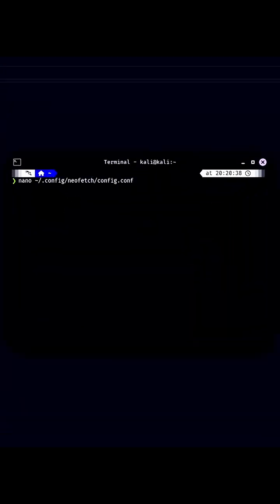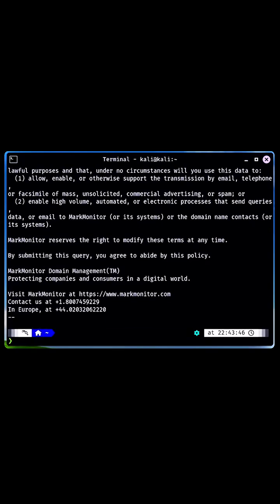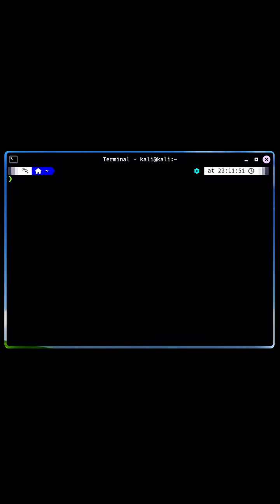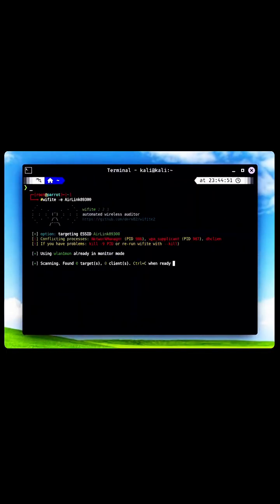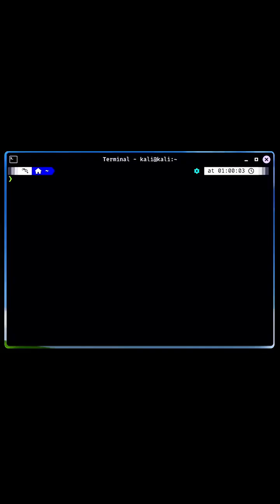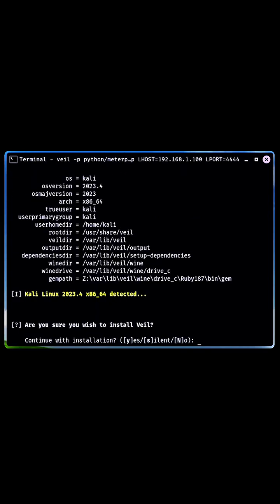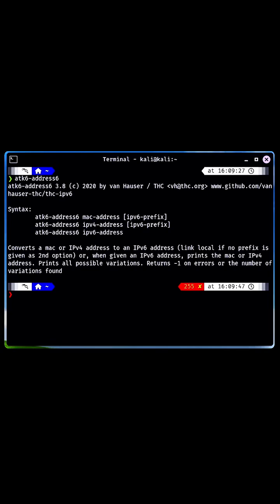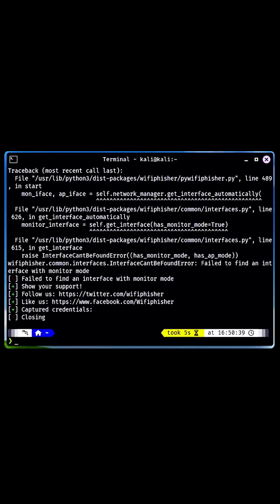🚨 Master These 10 Commands in 10 Minutes or Stay a NOOB Forever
⚠️ WARNING: If you’re still using the GUI like a normie, your career is already 5 years behind.

Linux commands control 90% of the internet, yet most beginners waste months on useless tutorials. Here’s the brutal truth: You only need 10 commands to dominate Linux—but 95% of "experts" teach them WRONG.

💀 Why You’re Still a Linux Noob (And How to Fix It in 10 Minutes)
❌ The Big Lie: "Just memorize commands!"
WRONG. Real power comes from understanding the WHY.

Example: sudo rm -rf / could nuke your system… unless you know the one trick to survive it.

🔥 The 10 Commands That Unlock 90% of Linux (Stop Wasting Time!)
1️⃣ grep – The FBI-level search tool (find anything in seconds)
2️⃣ chmod – The "I own this now" command (fix permissions or get hacked)
3️⃣ awk – The secret data weapon (extract gold from logs)
4️⃣ cron – The "set it & forget it" automation trick
5️⃣ ssh – The backdoor 99% don’t secure properly (fix this NOW)
6️⃣ sed – The text editor hackers use to manipulate files silently
7️⃣ tar – The "I can break into any backup" command
8️⃣ find – The ultimate spy tool (locate ANY file, even hidden ones)
9️⃣ netstat – The "who’s watching me?" security check
🔟 alias – The lazy genius trick to save 1,000+ keystrokes

⏳ Time’s Running Out…
AI is automating Linux jobs RIGHT NOW. If you don’t master these 10 commands TODAY, you’ll be replaced by a script.